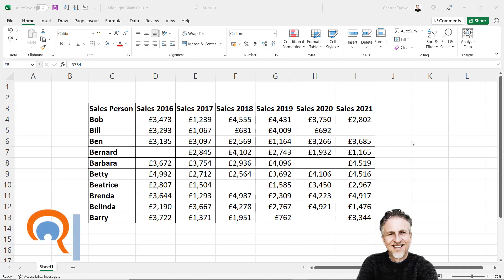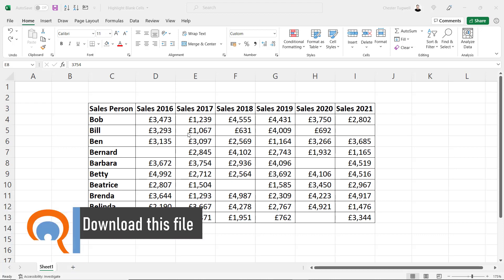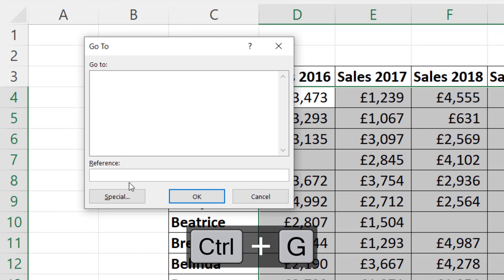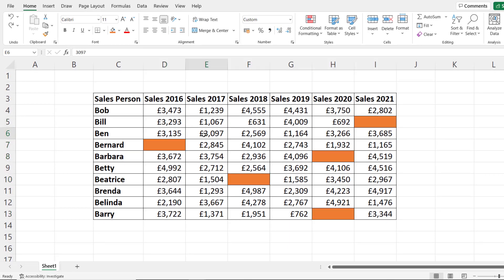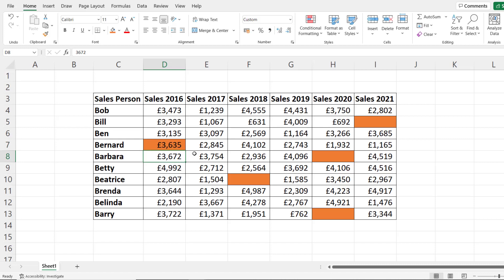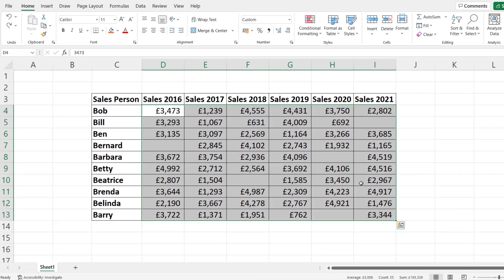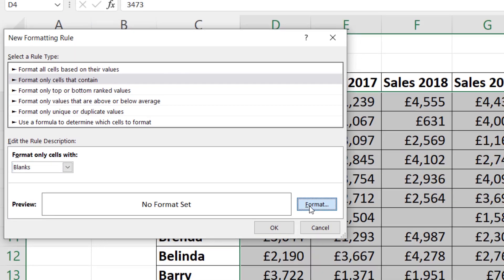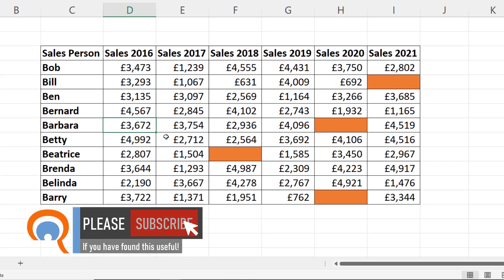Select / Highlight / Conditionally Format Blank Cells In Excel | Automatically Highlight Blanks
In this video I demonstrate how to highlight blank cells by changing their background colour.  This can be done in two ways:

1) Use Go To Special and select all blank cells and then format them
2) Use conditional formatting to format blank cells

Of the two methods, conditional formatting is the best as it automatically applies the format if a cell becomes blank and removes the format if the cell is no longer blank.